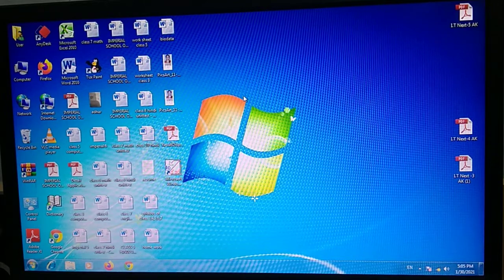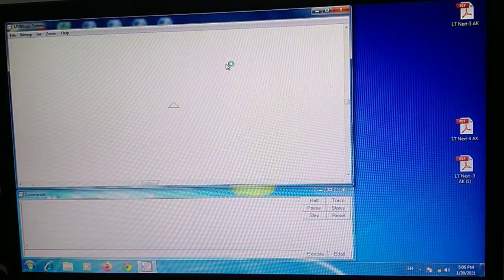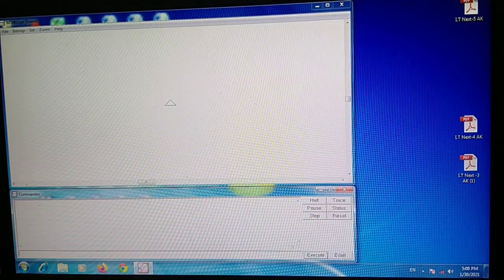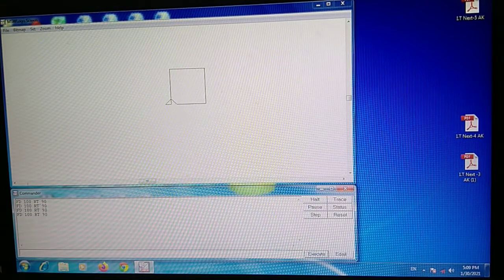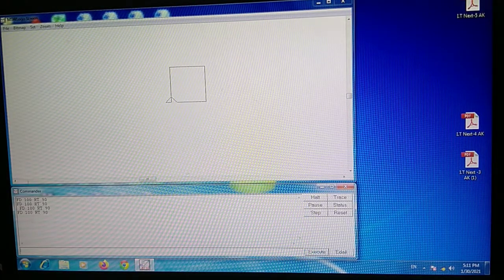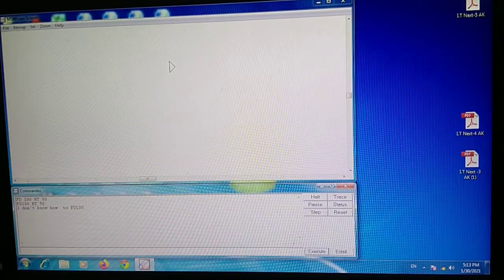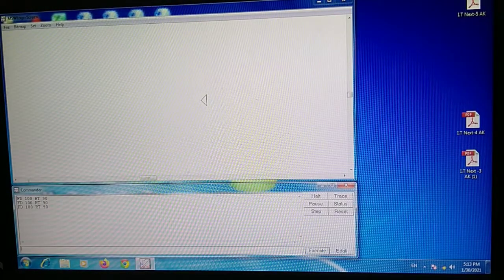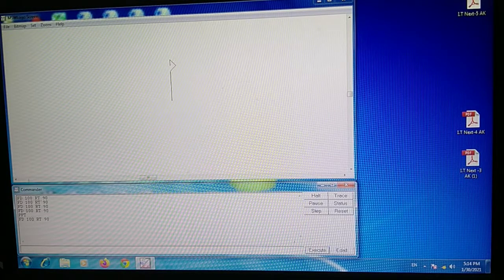class 3 wed